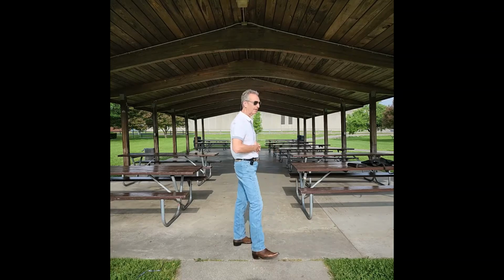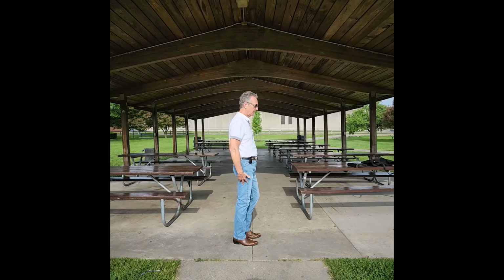Basics of Line Dancing, Part 3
Part 3 of my Basics of Line Dancing video series. In this video I go over the "Kick Ball Change" & the "Monterey Turn". These are both very good steps to know, as you WILL come across both of these steps if you continue learning and enjoying line dancing.
For more basic videos designed for "first-timers", please see Parts 1 & 2 of this series. Links will be provided below, and at the end of this video.